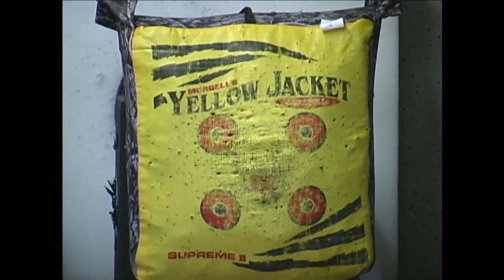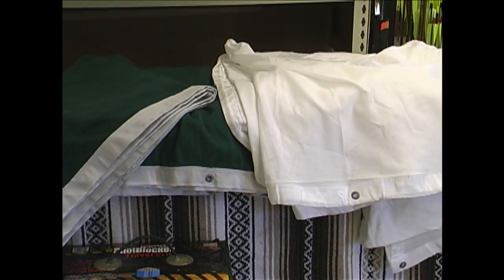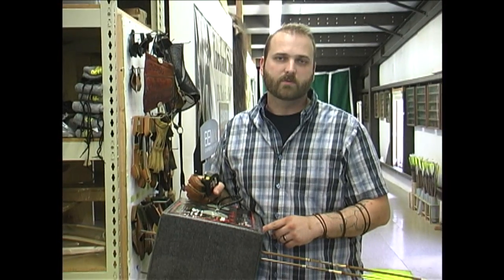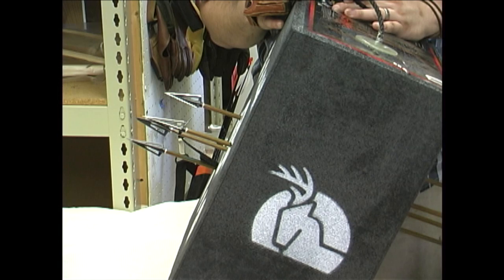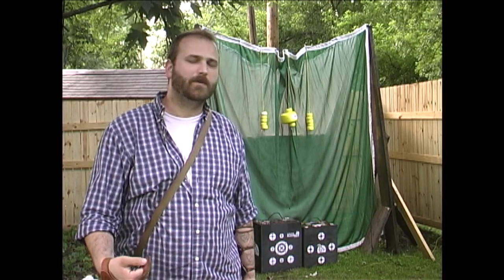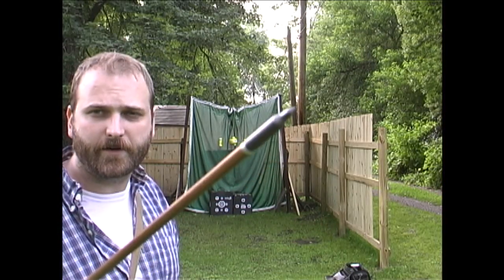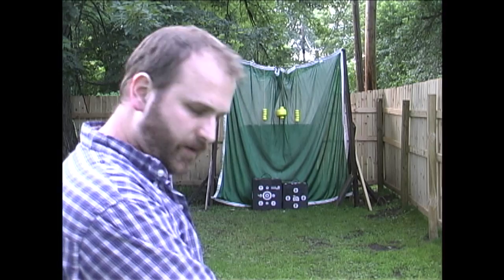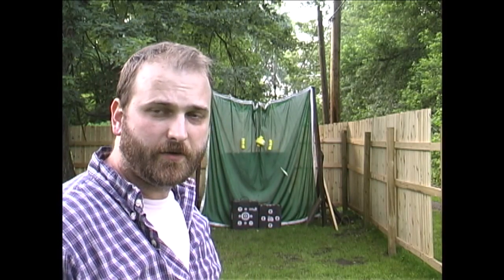3Rivers Archery Block & Hanging Target Review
Join Jason Mills from 3Rivers Archery as he tests the StringShot Wolverine Hanging Target, the Mini StringShot Wolverine Hanging Target, the Delta McKenzie Black Magnum Broadhead Target, the Delta McKenzie Travel Pro Broadhead Target, and the B40 and a B60 StringShot Wall Target Backstop. Each target (and target backstop) was put through weeks of rigorous testing. Traditional bowhunters, recurve target archers, and longbow shooters will love these block targets and specialty targets.